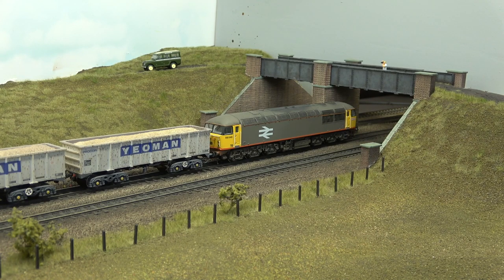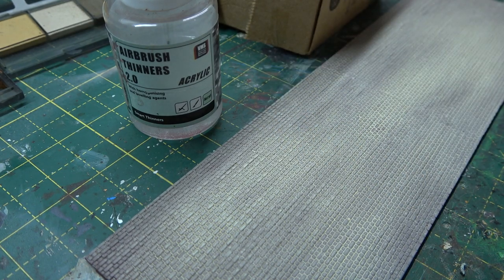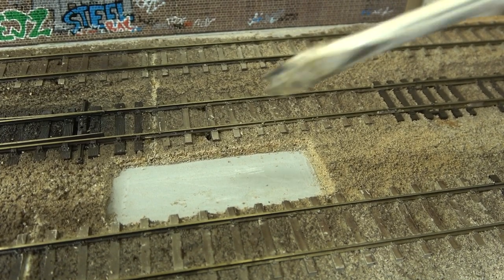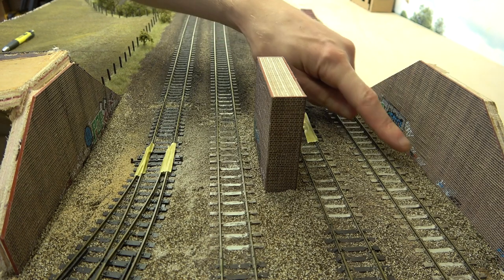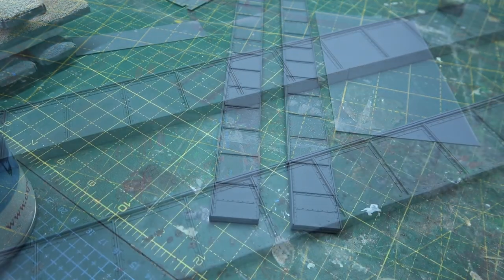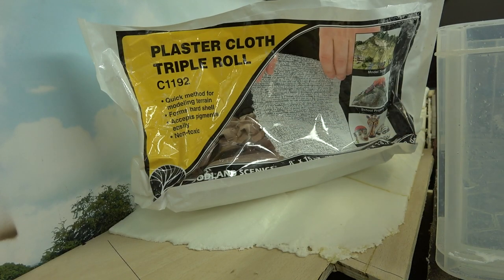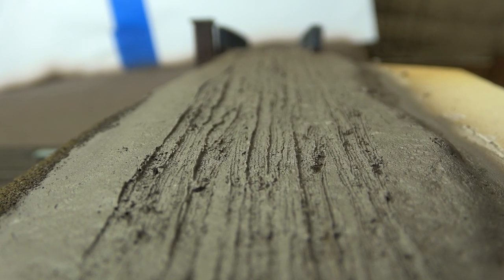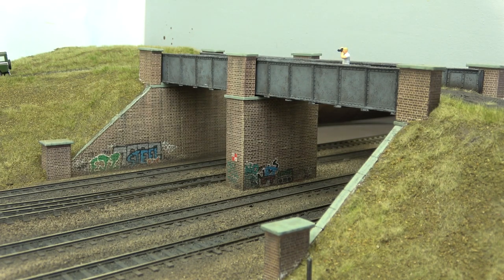New Layout Build - Farm bridge and surrounding scenery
As usual it's taken quite a bit longer than expected to reach this point.  In this video I get to work on a section of scenery that I've been wanting to do for a while.  The plan is to create a scenic break that will obscure the entrance to the fiddle yard.  Up until recently this far end section of the layout has been very lacking in scenery.  I'm quite pleased with the progress so far and will continue to add additional details to this section in a future video.

Music used in the intro - Karl Casey @ White Bat Audio - Hackers